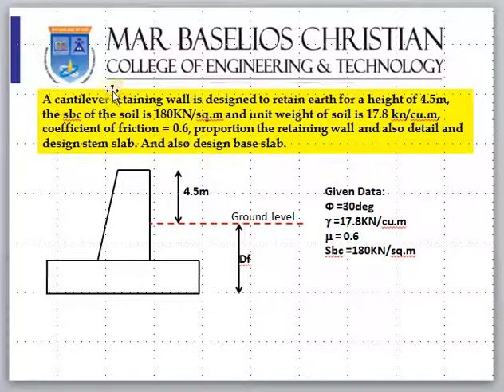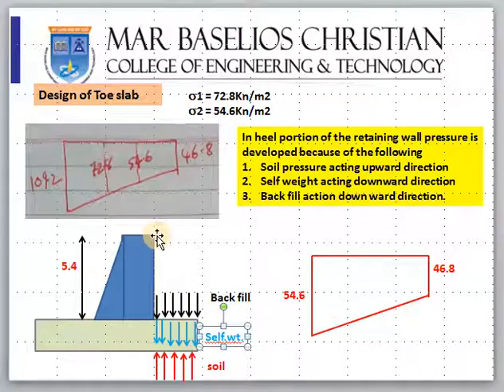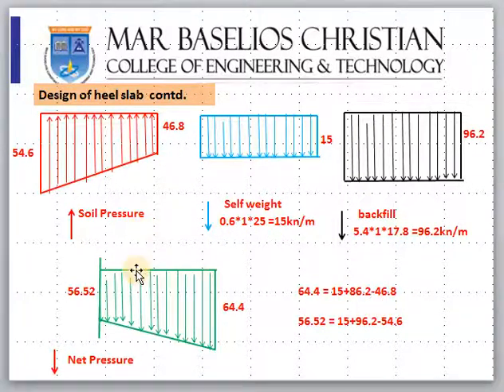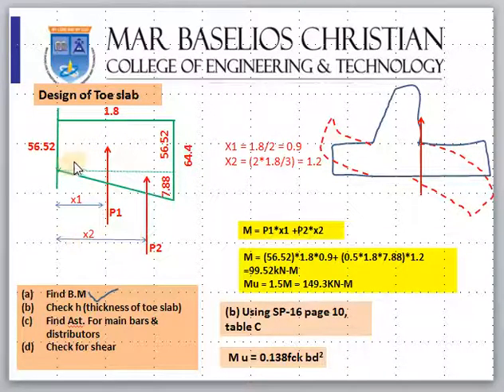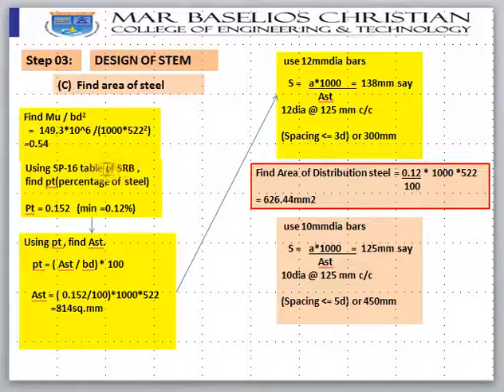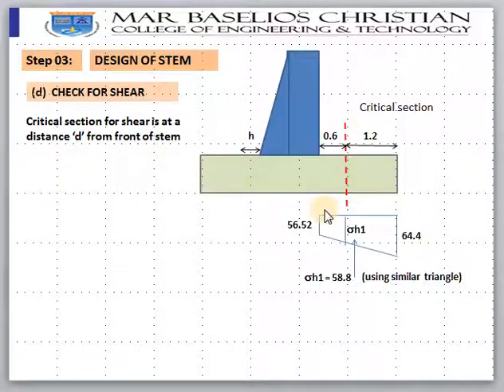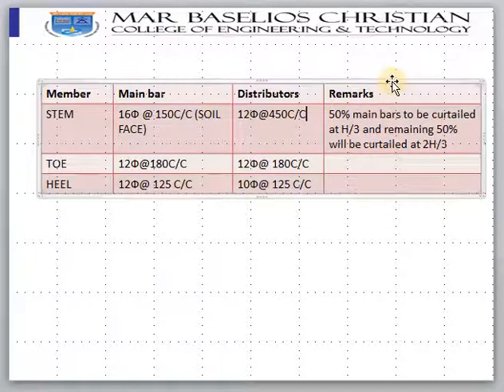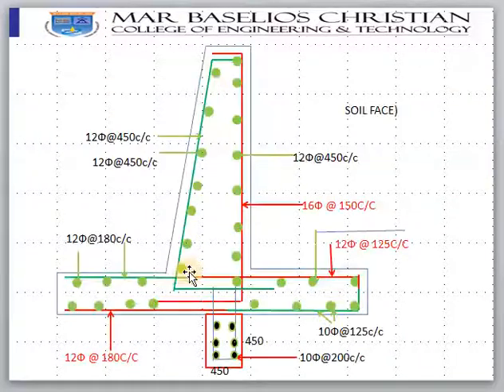RETAINING WALL- 08